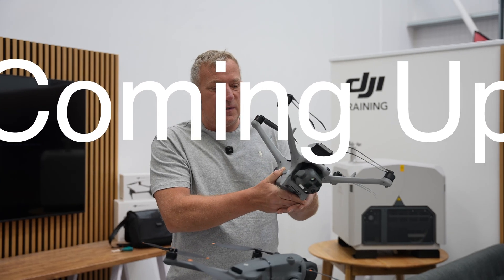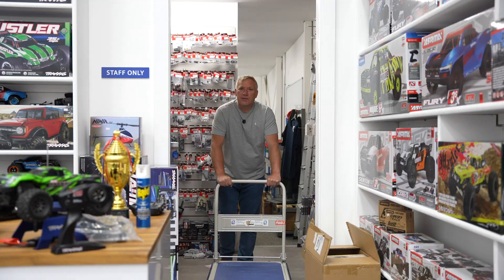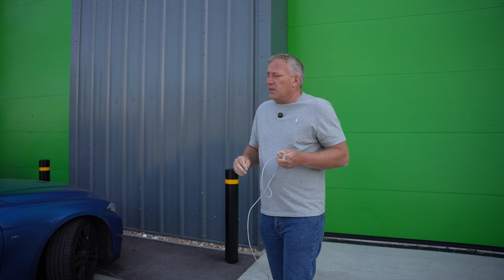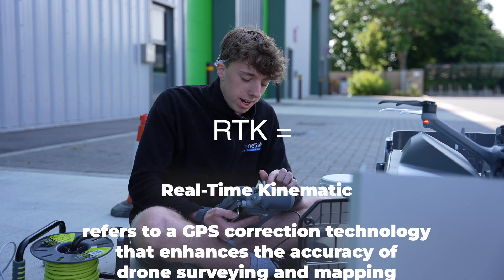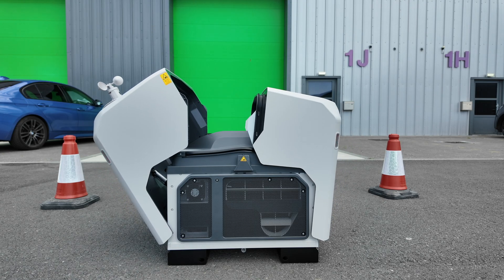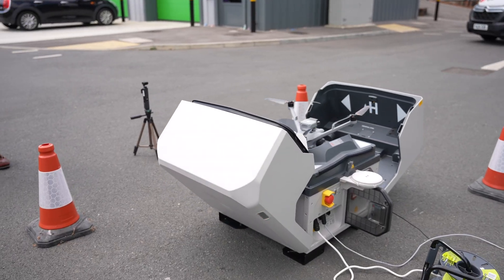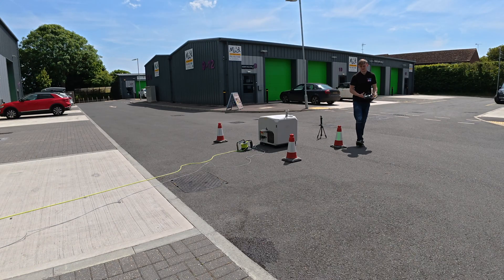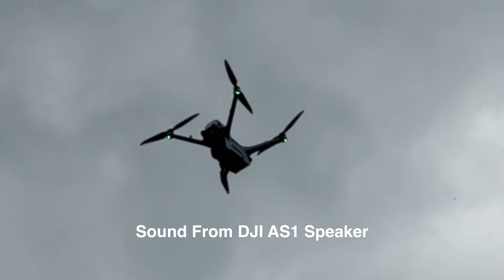DJI Dock 3 - Setup & First Flight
🚁 First Look at the DJI Dock 3 – Fully Autonomous Drone Missions from Chichester HQ! 🌍

In this video, we set up and test the incredible DJI Dock 3 for the very first time right from our head offices in Chichester, West Sussex. With just Wi-Fi and a power supply, this compact station allows fully remote-controlled drone operations from anywhere in the world!

Our very own tech genius Archie takes the lead, setting up a custom flight route and launching the drone for a completely autonomous data collection mission—no manual controls required. Meanwhile, Mark shares his amazement at just how intuitive and powerful this cutting-edge technology really is.

📦 Key Features of the DJI Dock 3:

Fully autonomous flight planning & execution

Remote operation from anywhere on the globe

Seamless setup with Wi-Fi + power

Next-level data collection for industrial and commercial use

This is breaking tech at its best—hats off to DJI for another game-changing innovation! 🎉

Interested in the DJI Dock 3? Please call my DJI Enterprise Team on UK 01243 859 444